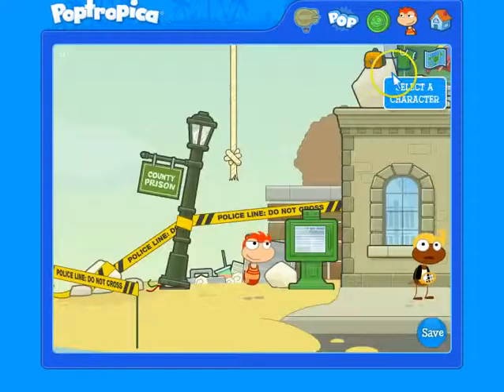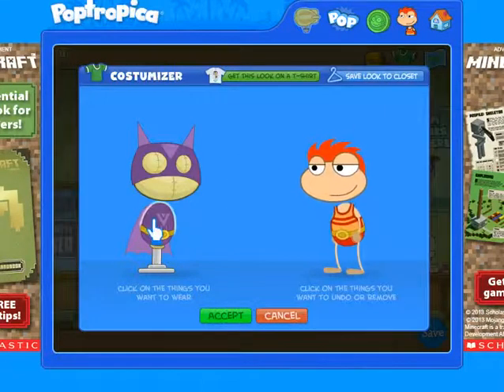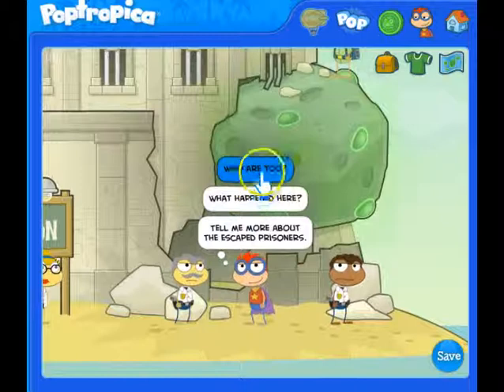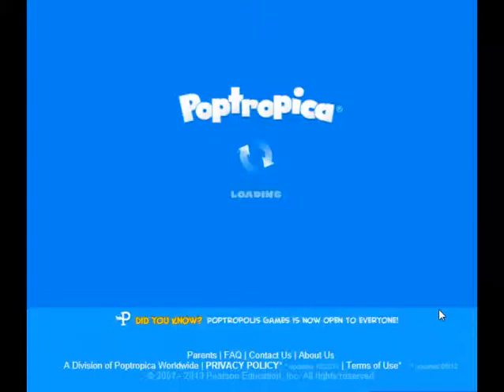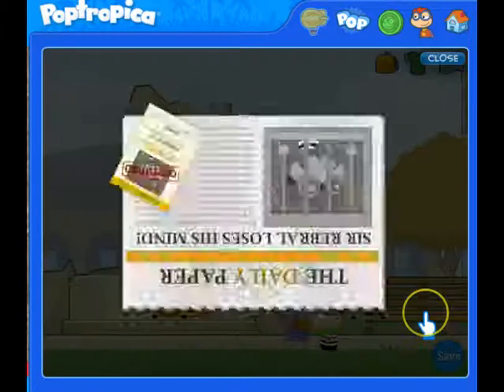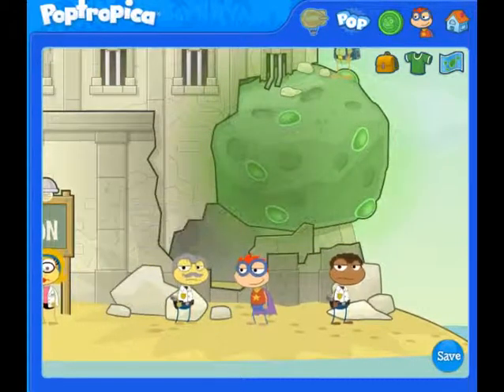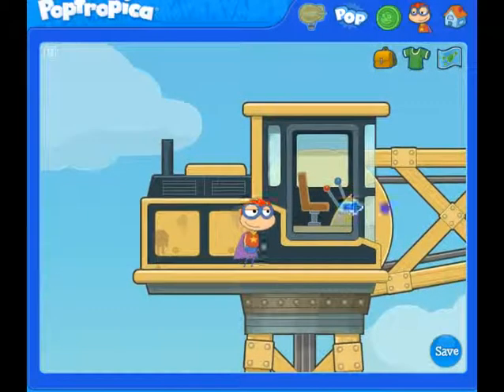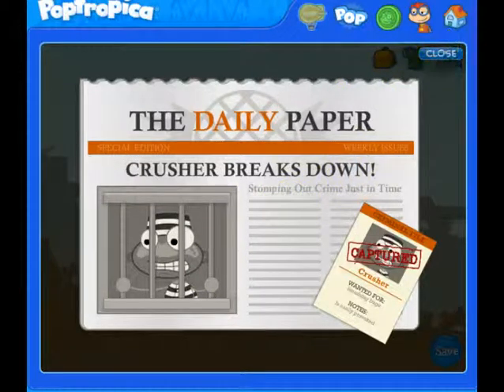Poptropica episode 3: Supah Powahs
We go to super power Island, and get the power of a cheap, store bought uniform! :)